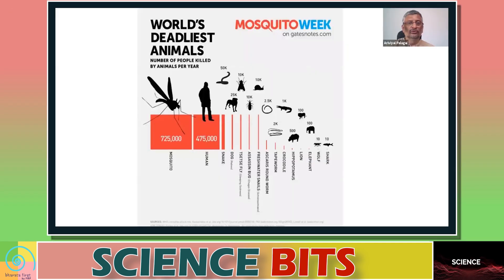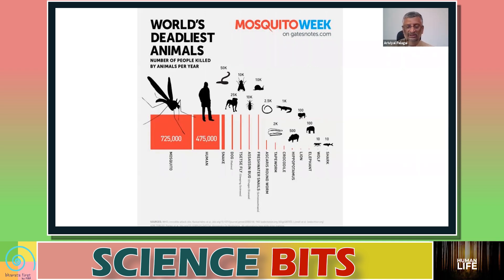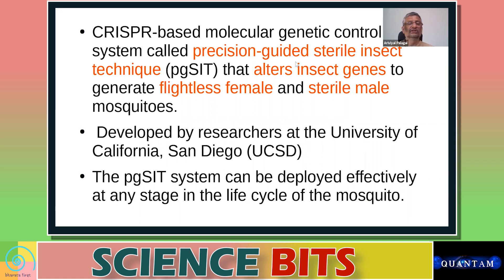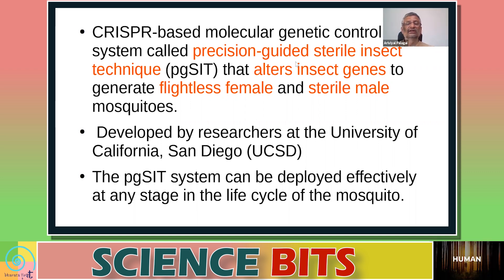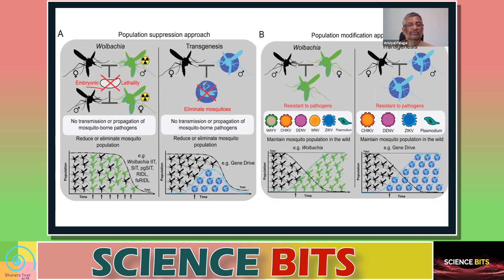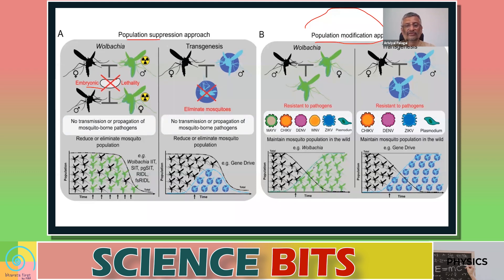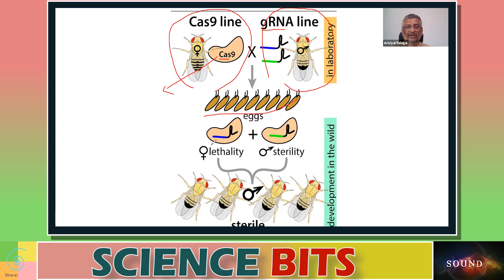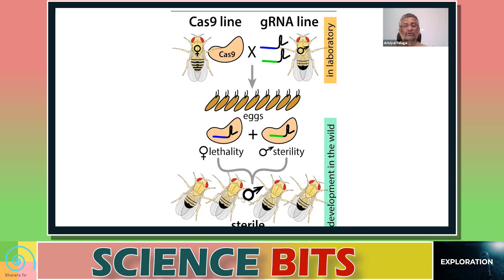Science Bits: What is pgSIT ? Why CRISPER is used in pgSIT ? How it is useful ? | Science & Tech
Science Bits: What is pgSIT ? Why CRISPER is used in pgSIT ?  How it is useful ? | Science & Tec
00:00 Introduction
1:22 World's Deadliest Animal
2:30 What is pgSIT? Why CRISPER is used in pgSIT ?  How it is useful ?

Expert:   Dr. TV Venkateshwaran (Senior Scientist, Vigyan Prasar) Anyone can ask the question from the form whose link is given below.

✔ Contribute to keeping our content alive-
✔ Pay using UPI ID -
frankrausanpereira@sbi
frp.news@okhdfcbank